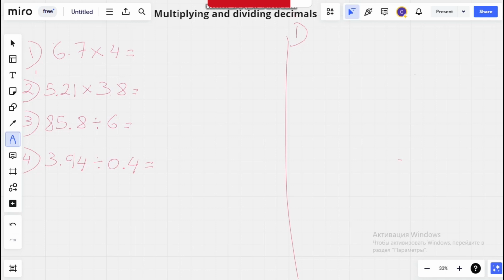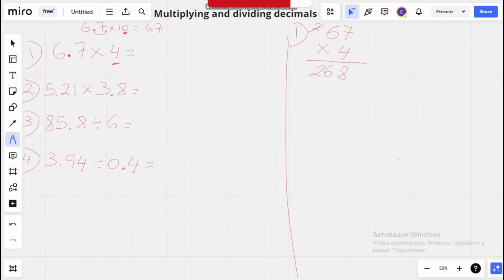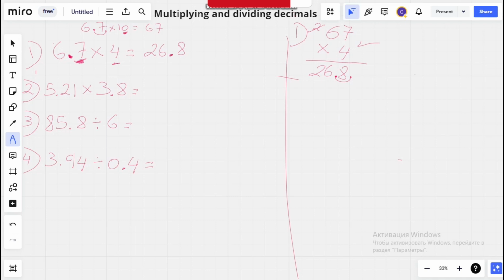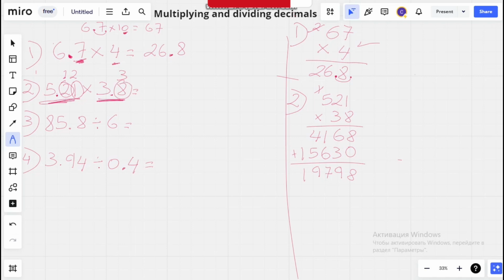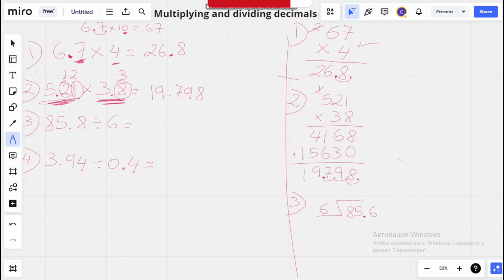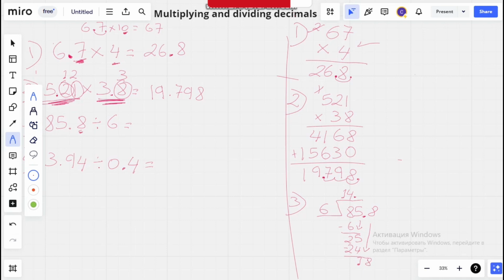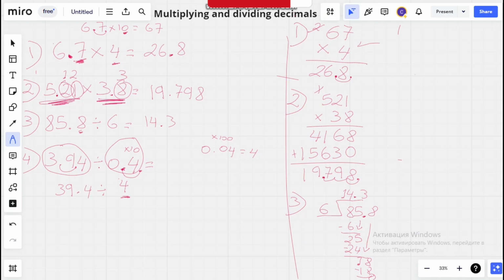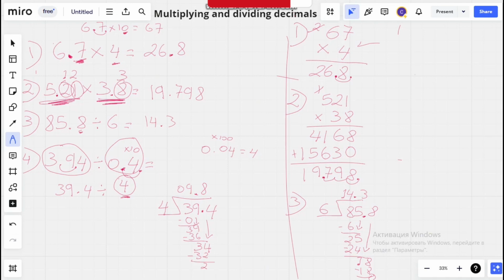Multiplying and dividing decimals (MADE EASY)